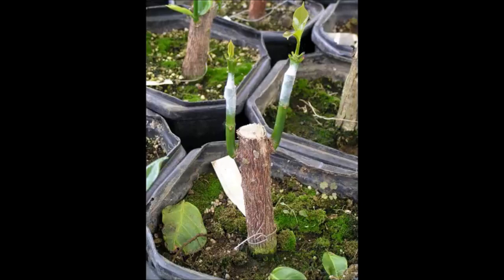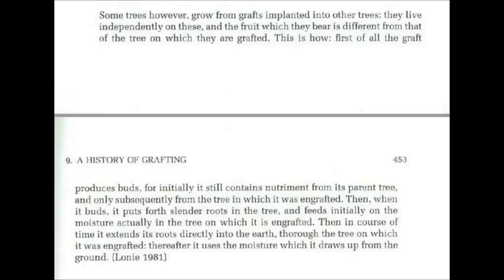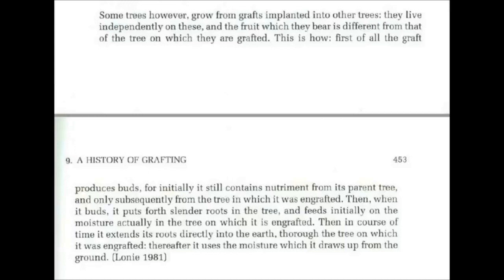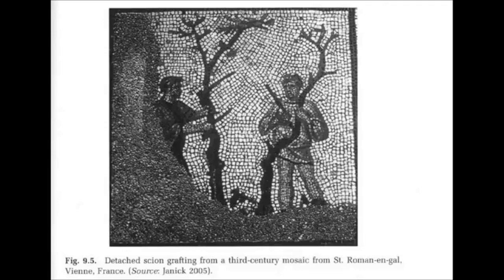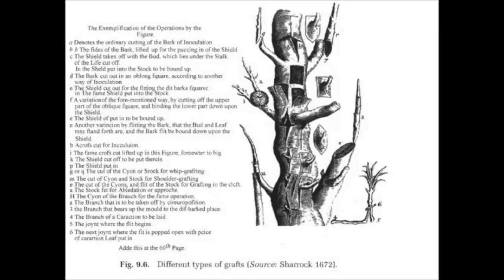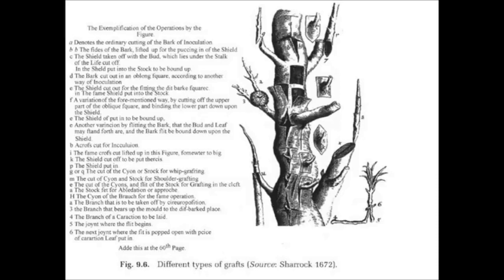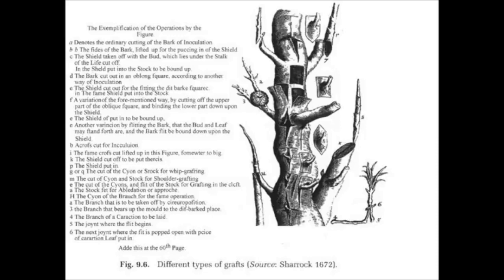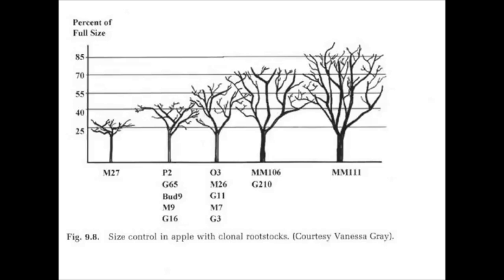Grafting History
Gaut, B. S., Miller, A. J., & Seymour, D. K. (2019). Living with Two Genomes: Grafting and Its Implications for Plant Genome-to-Genome Interactions, Phenotypic Variation, and Evolution. Annual Review of Genetics, 53, 195–215.

Mudge, K., Janick, J., Scofield, S., & Goldschmidt, E. E. (2009). A History of Grafting. Horticultural Reviews, 35, 437–493.